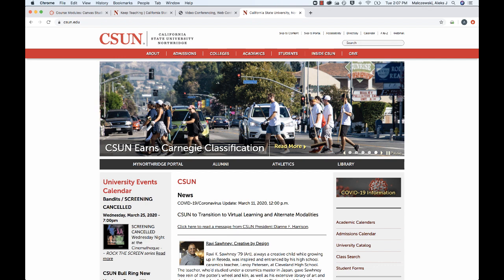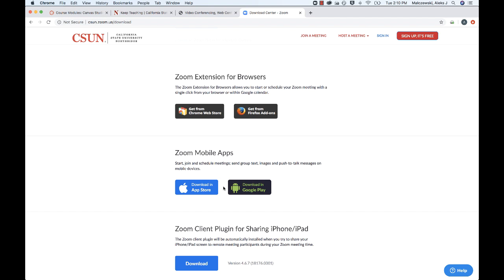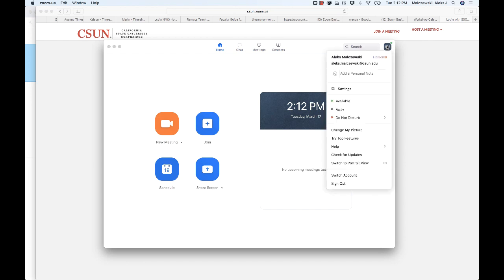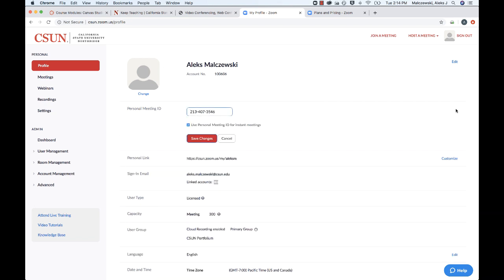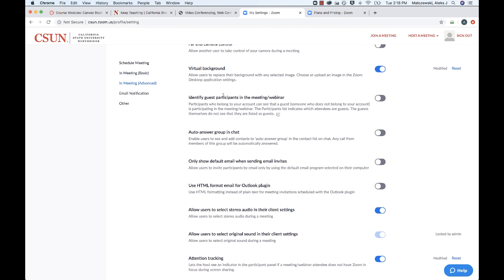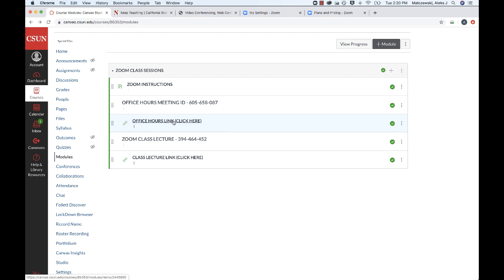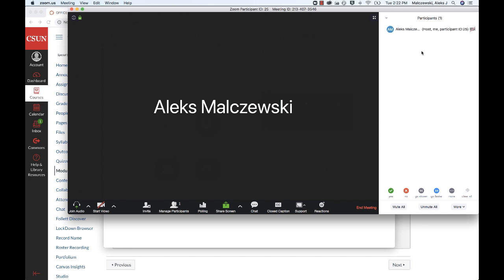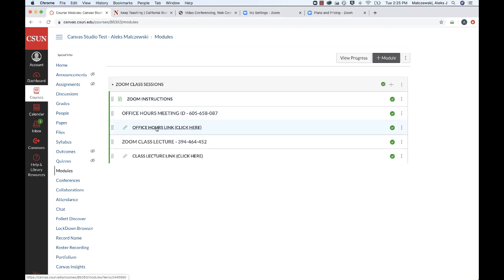Zoom Basics for Students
Get up to speed on how to use Zoom, CSUN'S university-supported synchronous web-conferencing app. Zoom is available to all students and faculty.